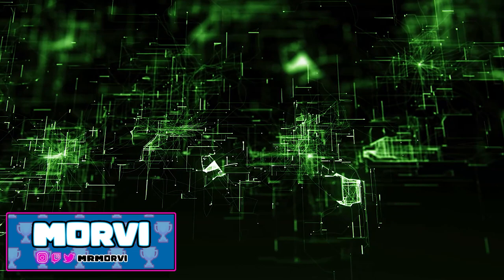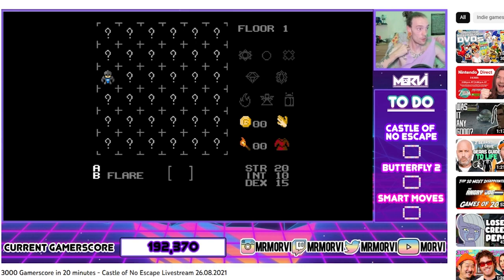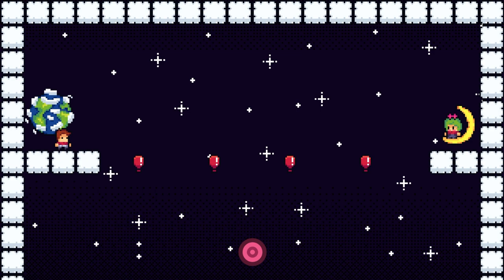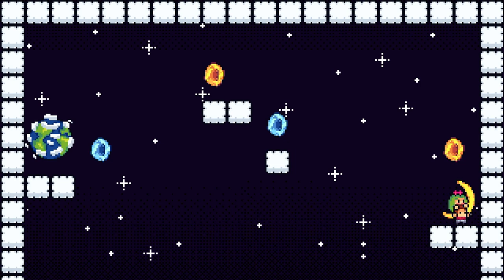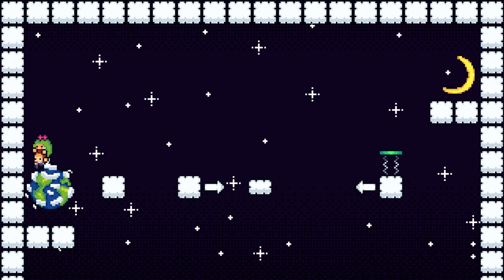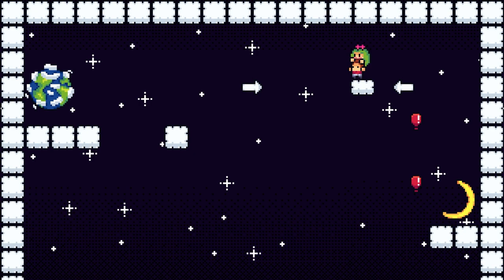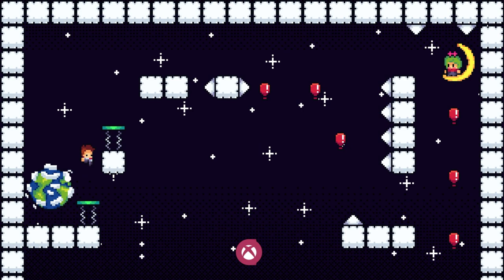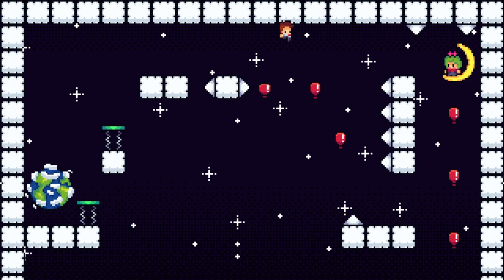My Maite Complete Walkthrough - 4000 Gamerscore in 10 Minutes!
A game that I cannot pronounce properly is the next one on our list to blast through! This time we have 4000 Gamerscore up for grabs

My Maite is a platformer by Xitilon, so you know what to expect if you've played games from their library. A lot of gamerscore and a suspicion that you've already played this game in another form!

Looking to boost your Gamerscore? Here's 10 games that will help you do exactly that!